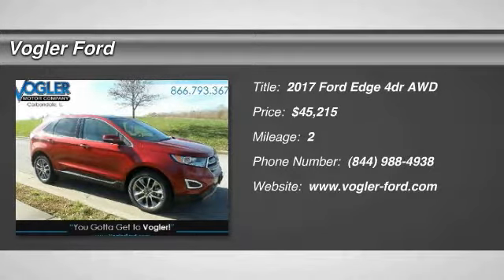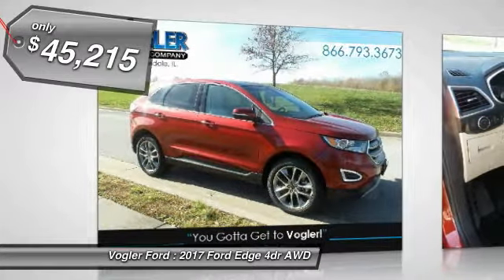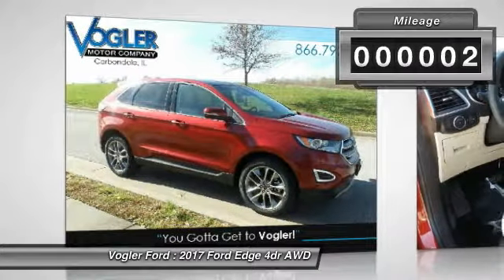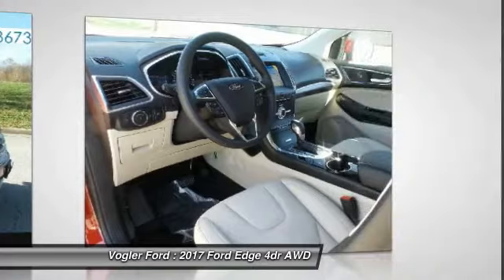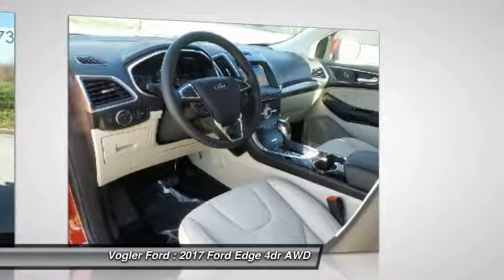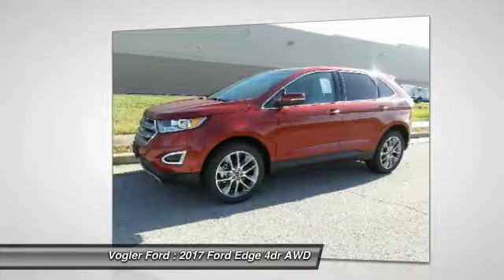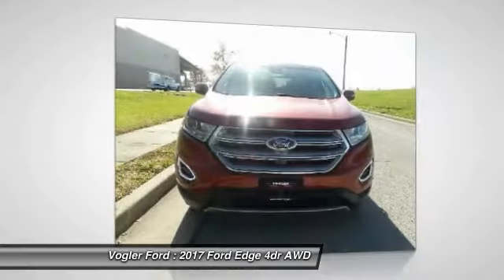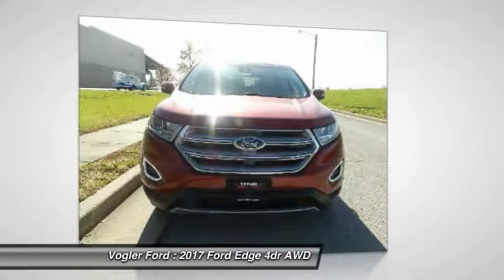2017 Ford Edge Carbondale IL 17465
2017 Ford Edge

Vogler Ford
 1170 E Main St

Welcome to Vogler Ford s exclusive online vehicle listings. This brand-new 2017 Ford Edge has a 2.0-liter 4-cylinder engine, automatic transmission, and all-wheel drive. This Titanium model is the complete SUV package, with heated and cooled leather seats, a booming 12-speaker Sony touchscreen stereo system, and a beautiful panoramic moonroof. The voice-activated navigation system is your personal guide to every road, and you can haul anything with the trailer towing package. Bluetooth technology lets you use your phone without taking your hands off the wheel, while the rearview camera and collision sensors makes parking safe and easy. Speaking of safety, this Edge comes with extra airbags, blind-spot alerts, child-proof locks, perimeter alarm, exterior keypad, and tire pressure monitors. Come visit us at 1170 East Main Street in Carbondale, IL, and take it for a test drive today.